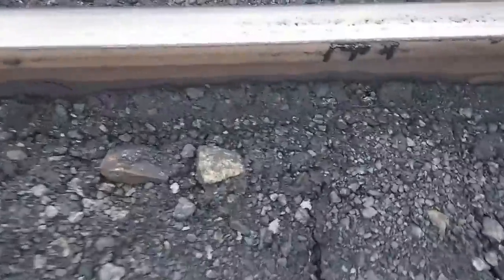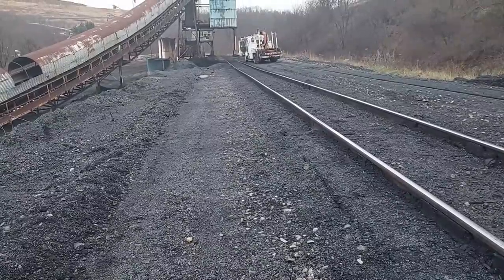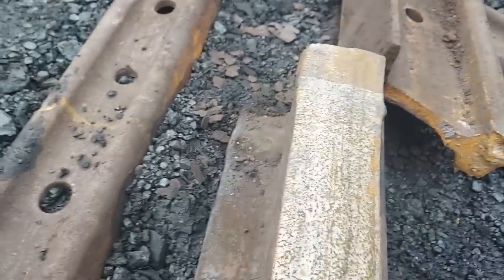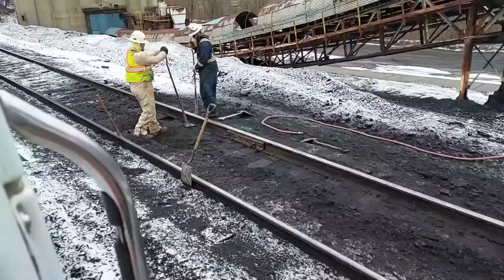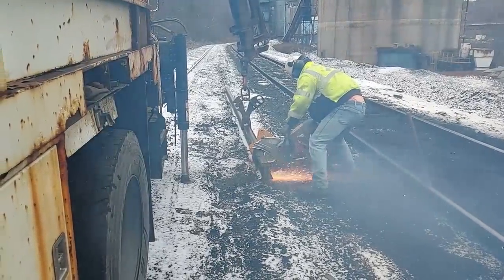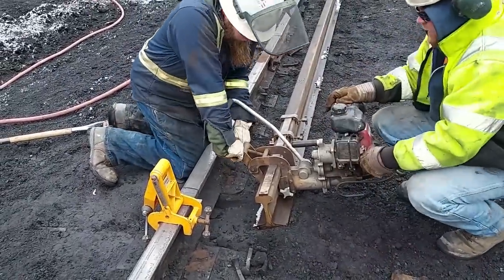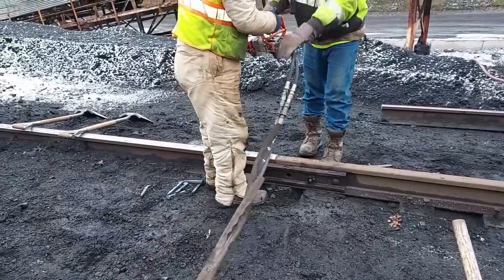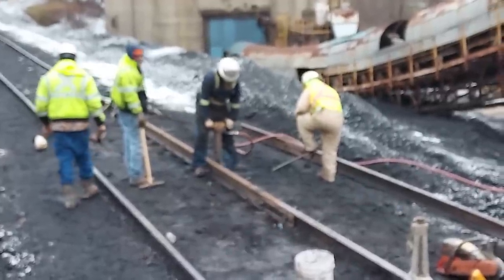Changing a Broken Rail at the Locomotive Derailment Site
How we changed the rail where the locomotive had derailed the night before.

It was a cold morning but things went very well with the excellent help of
the guys from Frontier Railroad Services.

We put a plug in that day which was at a later date thermite welded in.

Video Made: December 08, 2021

Iron Synergy as it's current owner. Our past owners had every
intention of shutting this mine down, but Iron Synergy took

spokes person for Iron Synergy or Cumberland Mine. Any viewpoints,
any kind of official or unofficial statement from Iron Synergy,
Cumberland Mine, any of the mine's management, any of the
contractors  that may  be shown in  any video, nor of any of
my fellow co-wokers.

Any viewpoints or opinions I may make in the videos, in the descriptions,
or in any answer to a comment is strictly that of my own and NOT an
official or unofficial statement or viewpoint that Iron Synergy or
any one at Iron Synergy or Cumberland Mine necessarily has or makes.

Again, we are very fortunate to have Iron Synergy as our current owners.
Please, when making a comment be respectful of Iron Synergy, Cumberland
Mine, my fellow coworkers and also any contractors that may be
shown. Thank You, Dave